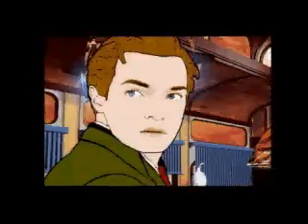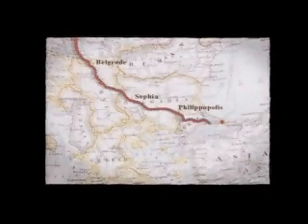Let's Play The Last Express - B3. Making Of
The official making of and behind the scenes video from the development team of The Last Express.